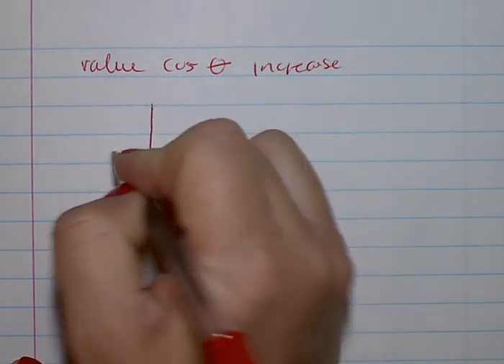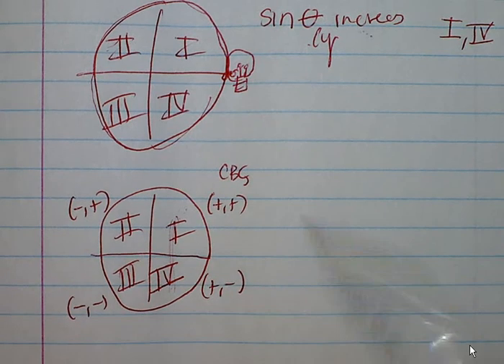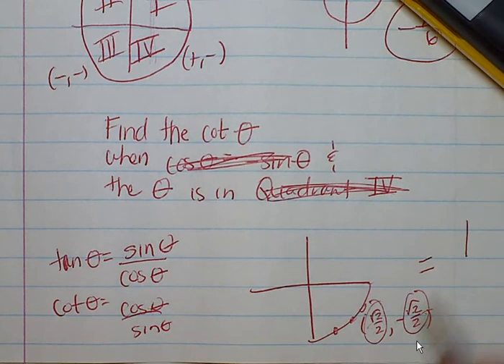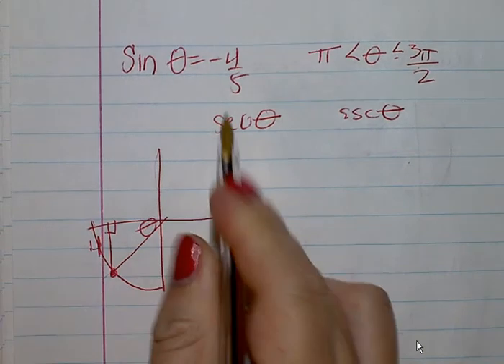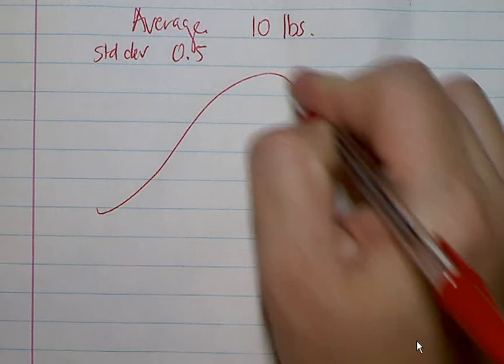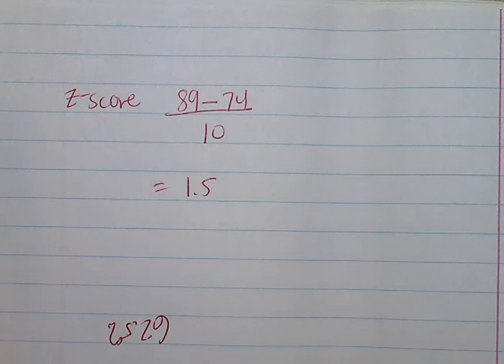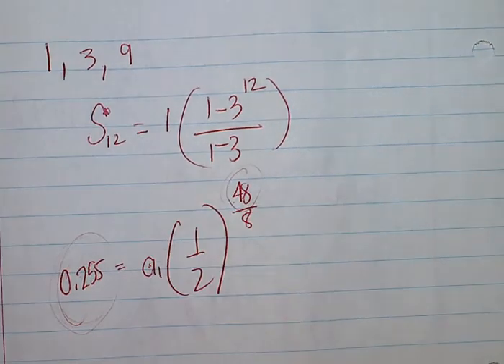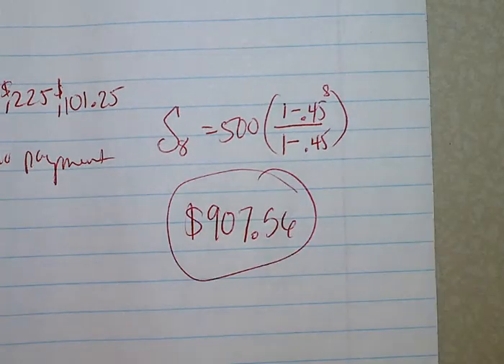Spring Review (May 18)